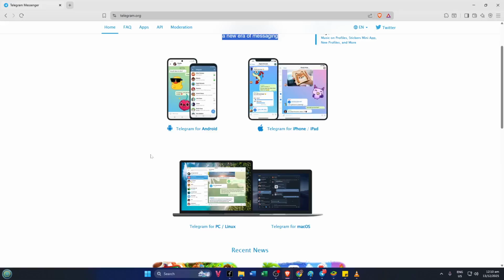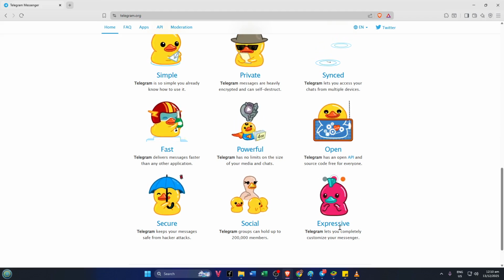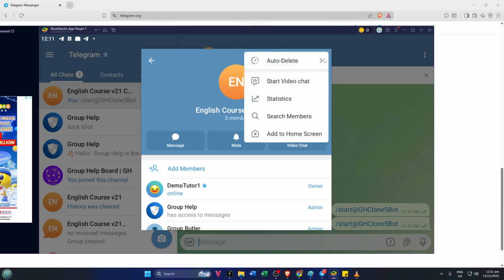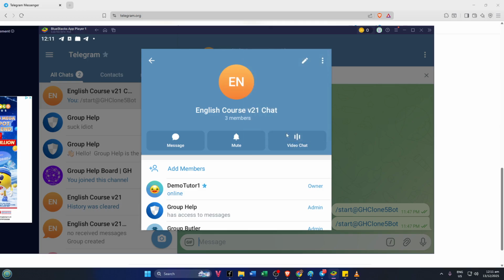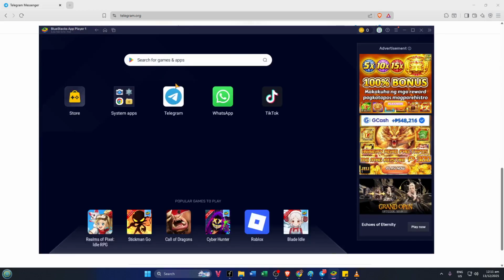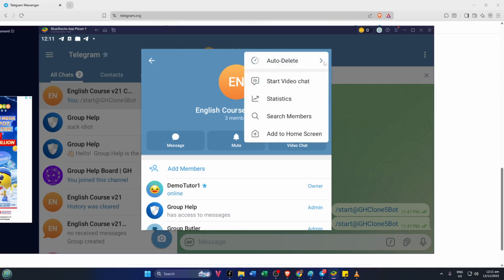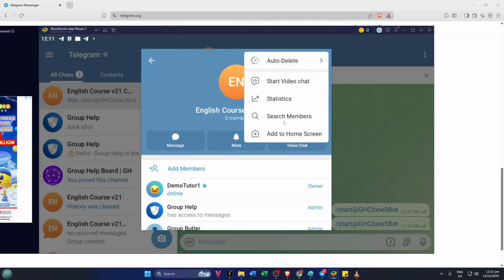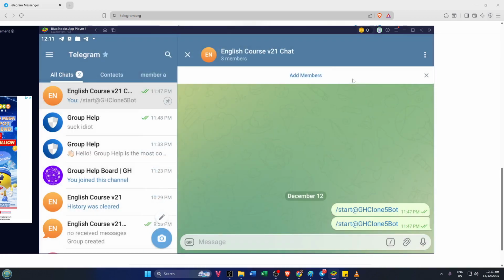How To Create A Chat Shortcut Using Telegram (Working 2026)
Learn how to create a chat shortcut with a clear, beginner-friendly walkthrough. This tutorial explains where to find the relevant options, what the important settings do, and how to complete the process efficiently using Telegram.

In this video, you�ll learn how to:
✅ Set up the feature needed to create a chat shortcut